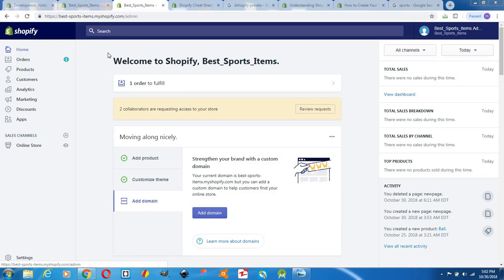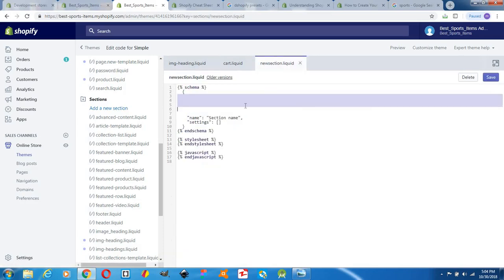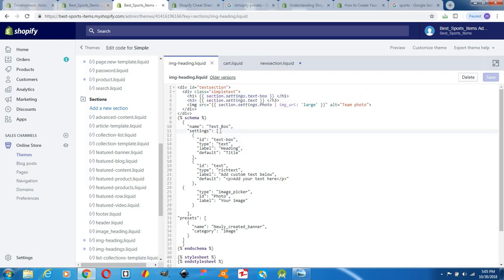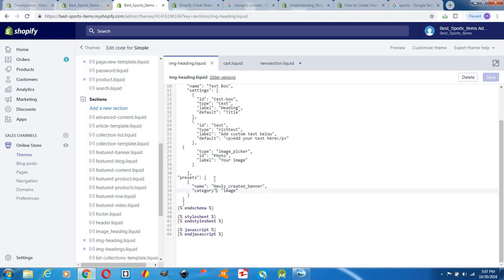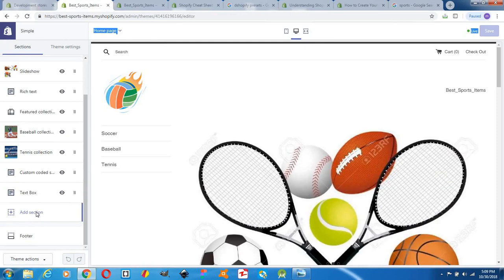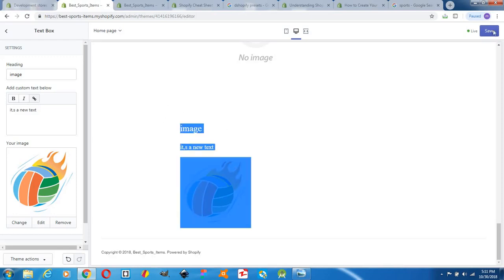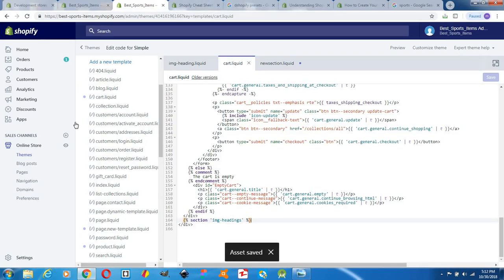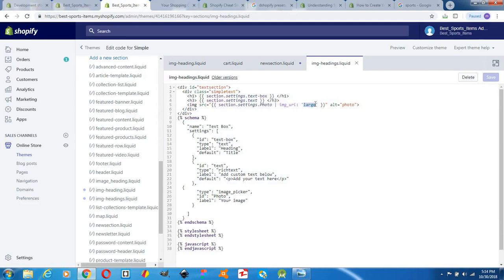Shopify|Theme|create|section|Dynamic+Static|through|custom|coding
This video shows you how to create a section in Shopify theme through custom coding for both  Static and dynamic sections.